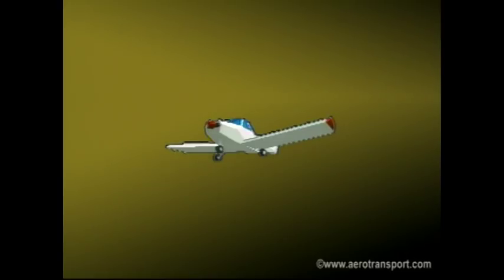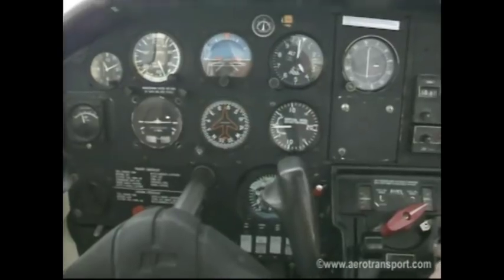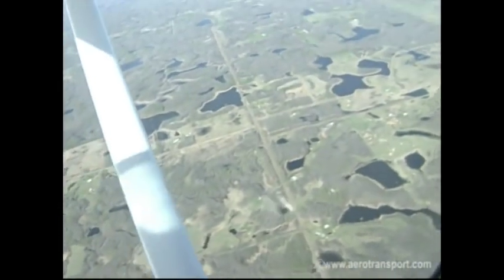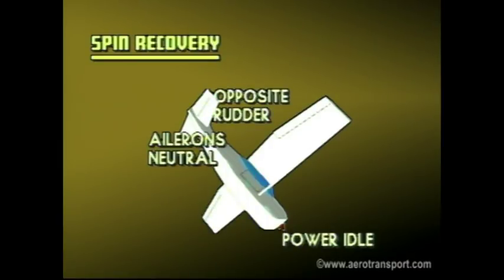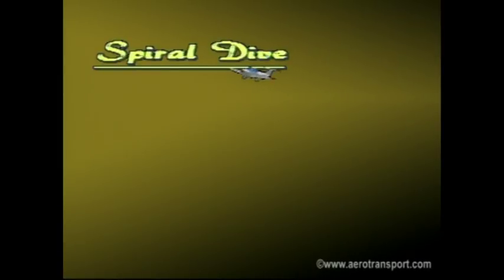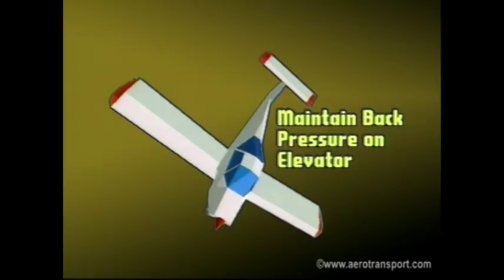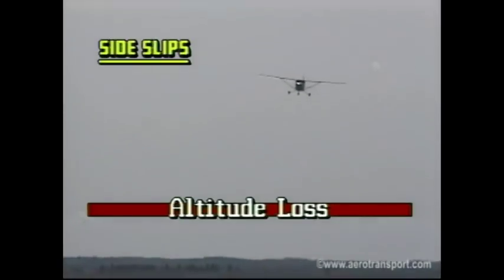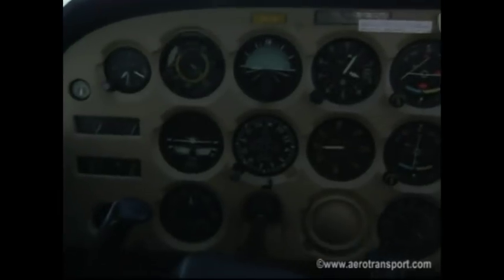Flight Training Manual Lesson #5: Spins, Spirals, & Slips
This series of videos shows all the lessons described in the Canadian Flight Training Manual and is very useful for Canadian Private Pilot and Sport Pilot candidates.  It's also useful review for Canadian primary flight instructors.